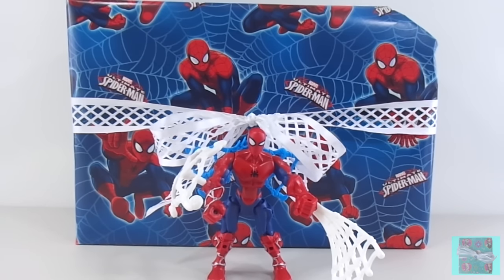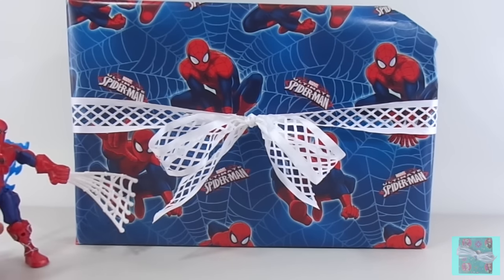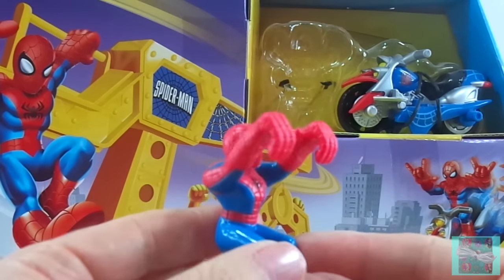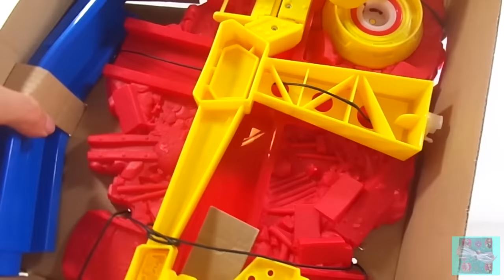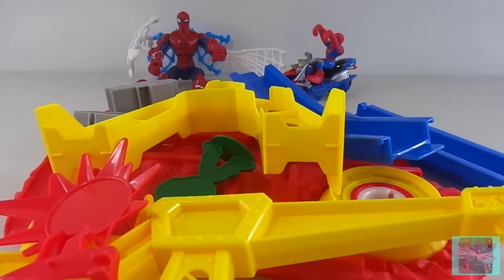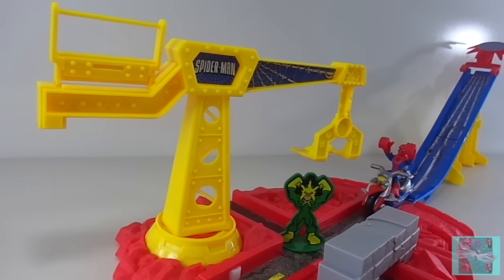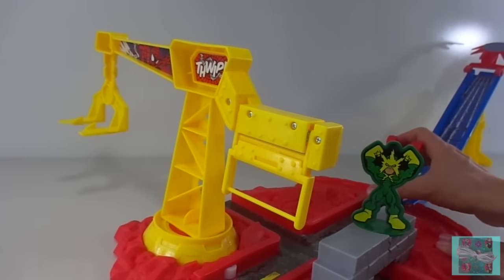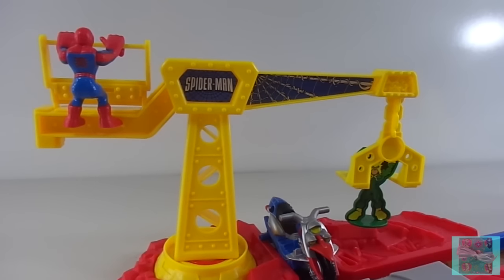Marvel Super Hero Adventures Spider-Man Crane Capture Track Playskool Imaginext Action Set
We had a big present with Spiderman wrapping paper and a visit from our Super Hero Mashers Spiderman Spin Attack who has a lot of cool webs. We were excited to open up our present and discover a Marvel Super Hero Adventures Spider-Man Crane Capture Track Set. The track set is easy to build. Spider-Man races down the track on his motorcycle, grabs the bar of the crane which spins around and captured Electro. The Spider-Man Crane Capture Track Set is a lot of fun.

Here are other great toy surprises!

Avengers Captain America and War Machine Blast Cycle Age of Ultron Toy + Frozen TMNT Fashems Bowling

Hulk and the Agents of S.M.A.S.H. Fist Smashin Hulk + Can Heads Super Hero Mashers Potato Head Hulks

Giant Care Bear Play Doh Surprise Egg Blind Bag Care Bear MLP Soft Spots LPS Despicable Me Frozen

Avengers Age of Ultron Thor and Iron Man Figures with Arc ATV Vehicle vs. Ultron Legos

LEGO Iron Man vs. Ultron Avengers Age of Ultron + Play Doh Surprise Eggs Captain America Thor Hulk

Giant Hello Kitty Surprise Egg Blind Bag Toys My Little Pony Littlest Pet Shop Spongebob Hot Wheels